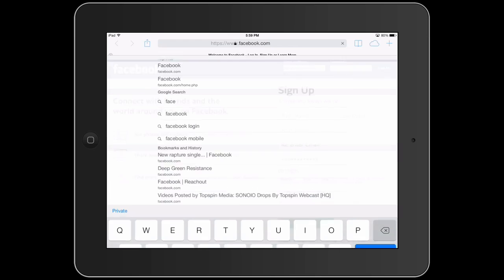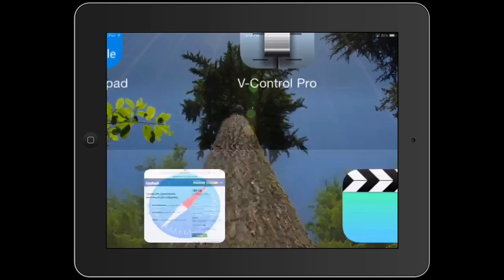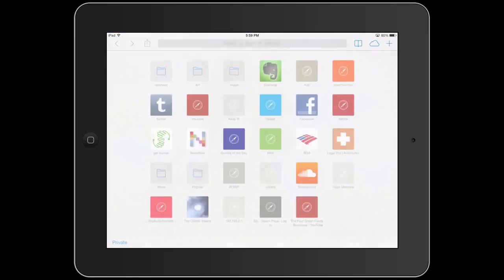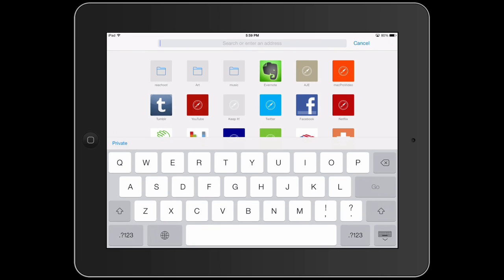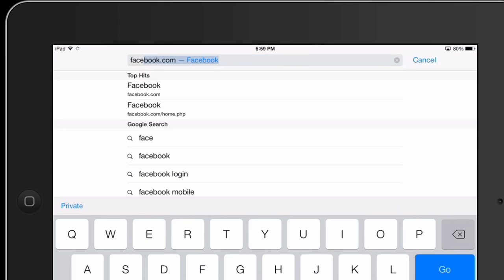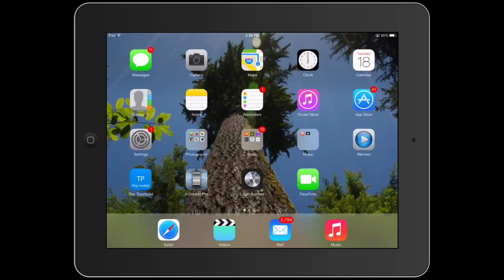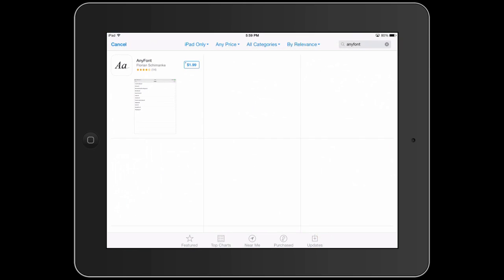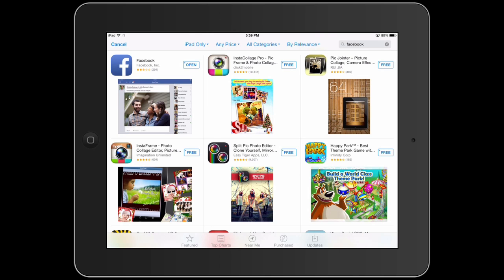How Do I Access Facebook on My iPad? : iPad Answers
Accessing Facebook on your iPad is something that you do right from the app. Access Facebook on your iPad with help from an expert who is proficient with all Apple products and able to provide OS/iOS instruction and troubleshooting in this free video clip.